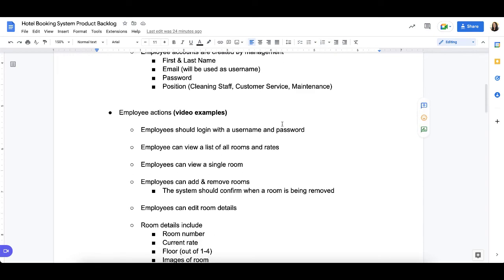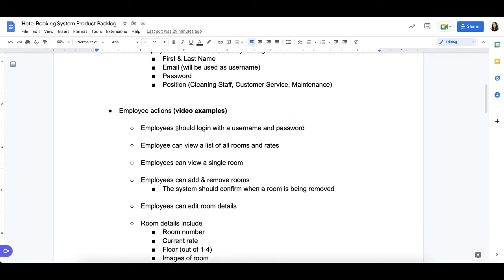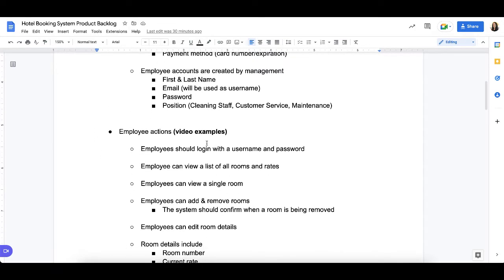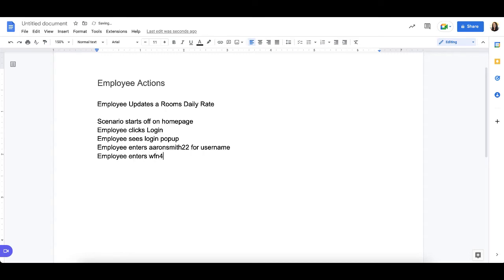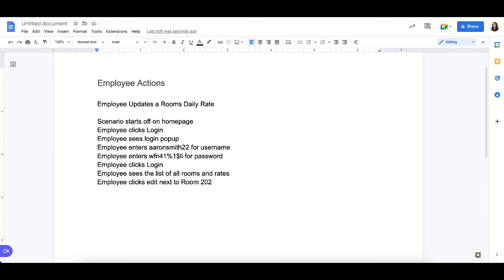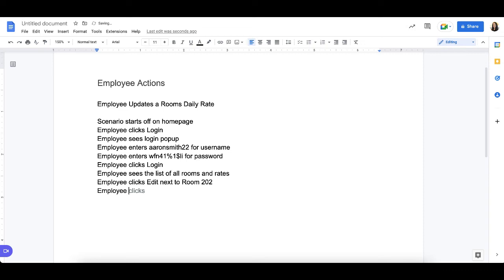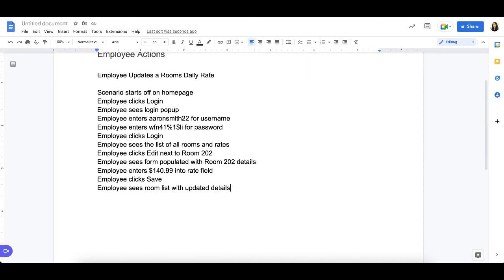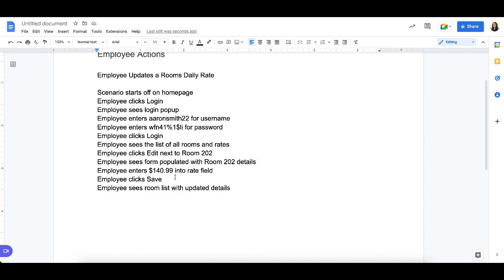Employee updates a rooms daily rate